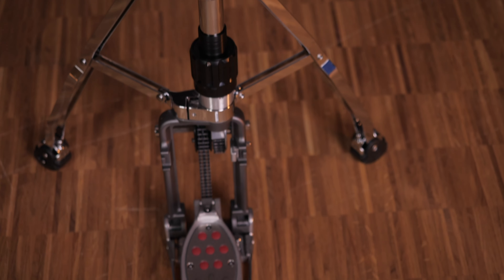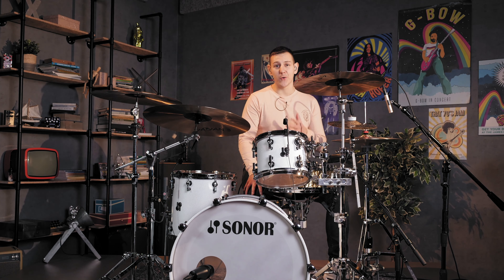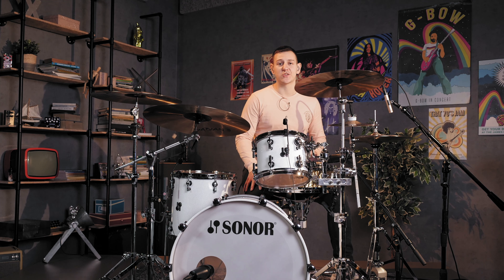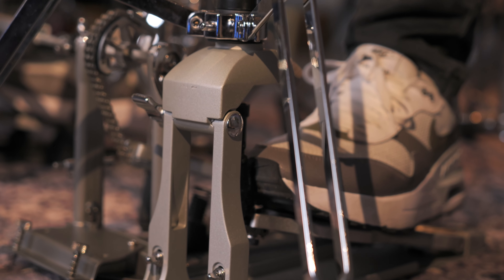The 7 Best Hi-Hat Stands of 2024 Reviewed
In this video I've tested 7 of the best hi-hat stands available to ensure that they provide rock-solid stability as well as deliver an exceptional playing response.

Choosing the ideal hi-hat stand will help to provide you with better playing control, improved sound, as well as greater reliability within your setup.

After careful consideration and testing, I handpicked these hi-hat stands based on various criteria including weight, performance, durability, and value to ensure they will hold up to your playing both on stage and in the studio.

My top premium pick is the DW 9000 Series Hi-Hat Stand. In terms of overall performance and value for money I recommend the Tama Speed Cobra Hi-Hat Stand, which is what I use for gigs and sessions. Lastly, I chose the PDP HH820 Hi-Hat Stand as the best budget option.

Timecodes
0:00 - Introduction
0:36 - DW 9500 Series Hi-Hat Stand
1:30 - Pearl H2050 Eliminator Hi-Hat Stand
2:40 - Tama Speed Cobra 915D Hi-Hat Stand
3:45 - Gibraltar 9707 Direct Pull Hi-Hat Stand
4:45 - DW 5000 Series Hi-Hat Stand
5:37 - PDP HH820 Hi-Hat Stand
6:40 - Tama Speed Cobra 315 Hi-Hat Stand
7:44 - Outro